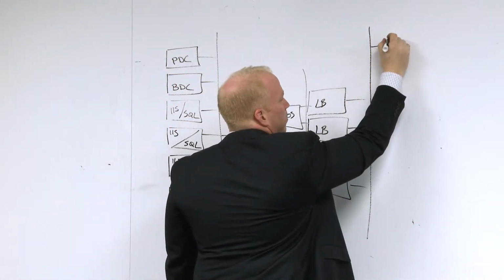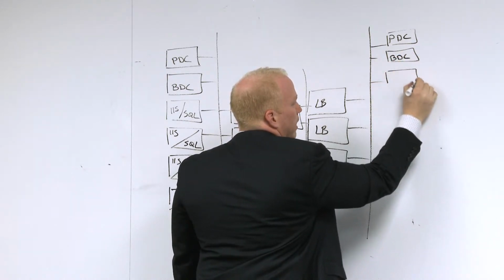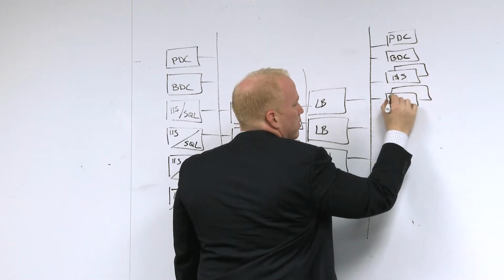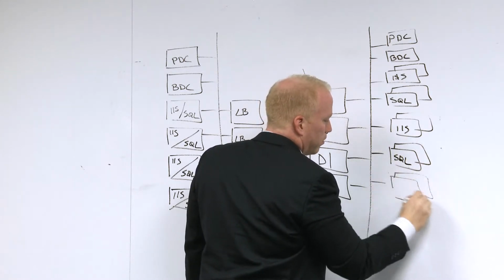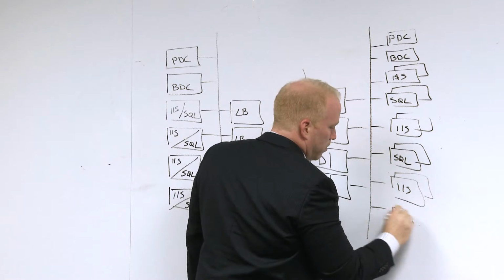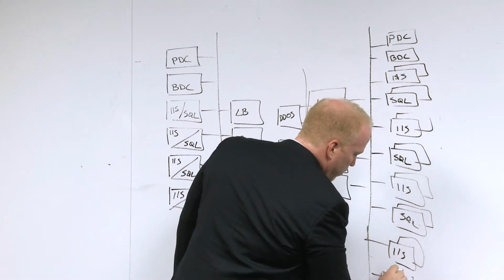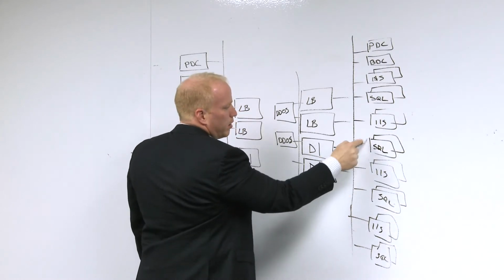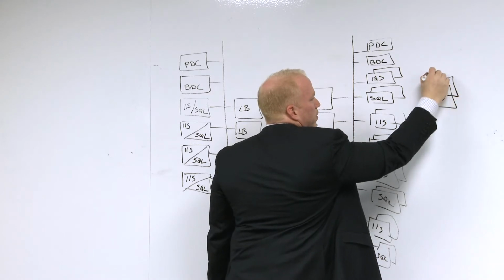bCloud SaaS Example [3]